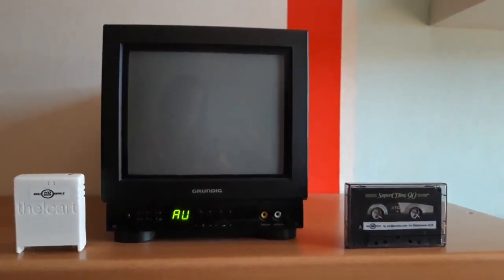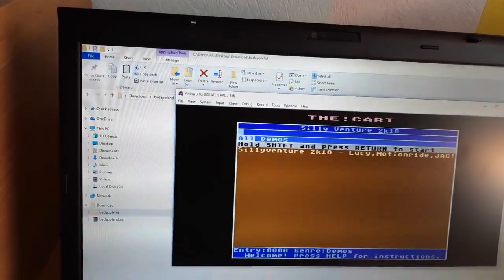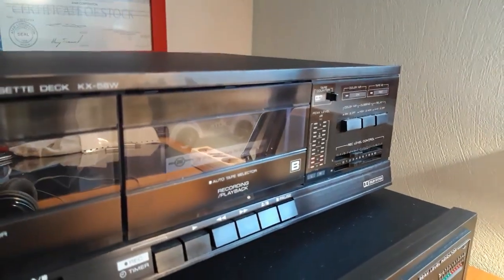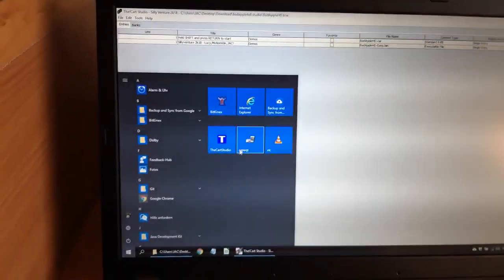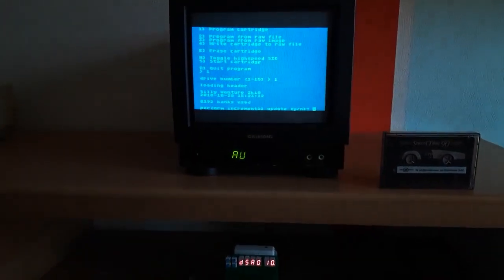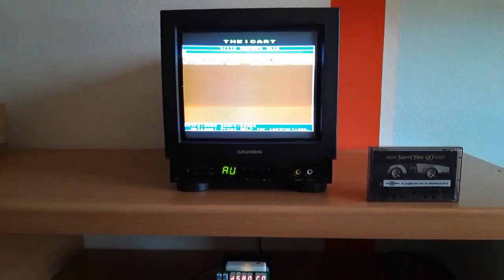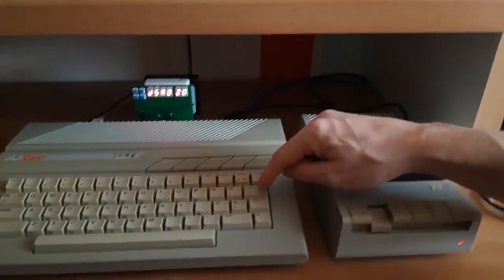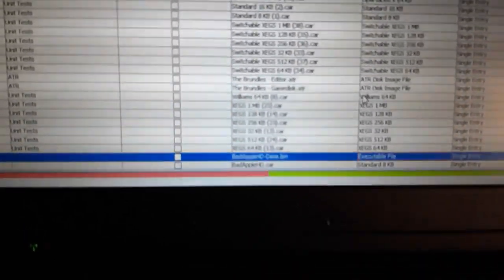Bad Apple HD - How to run the demo (2018)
This explains how you can get the demo to work in emulation and on the actual hardware.

Original music in this video:
Bad Apple!! (feat. nomico) by Alstroemeria Records